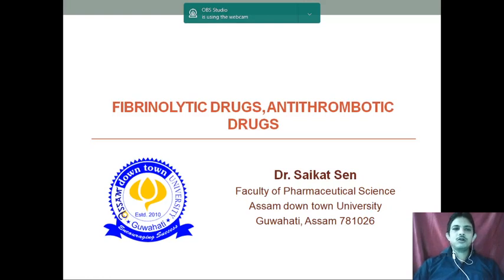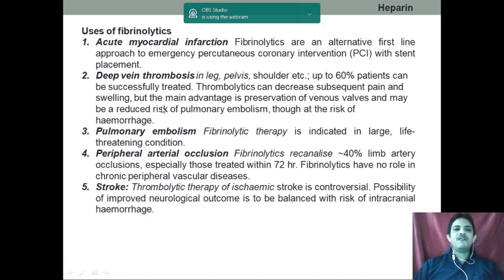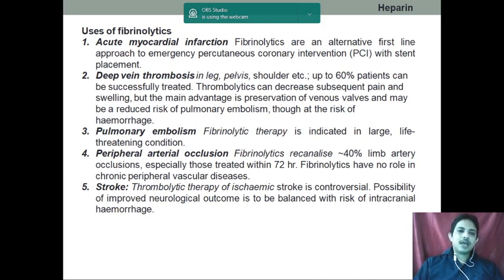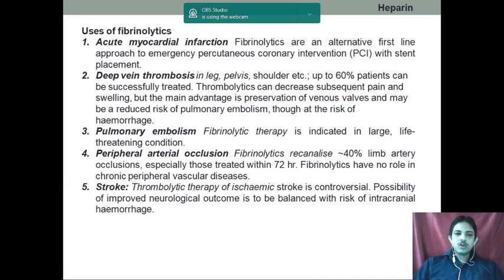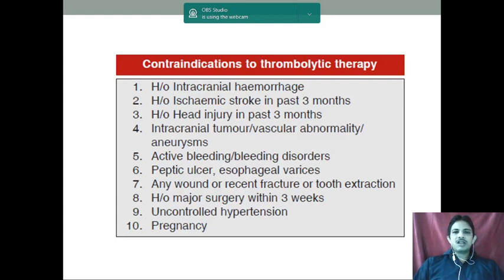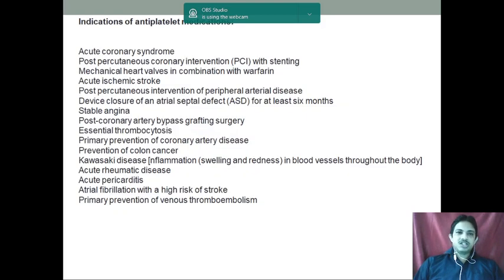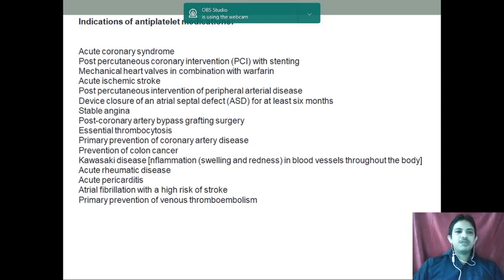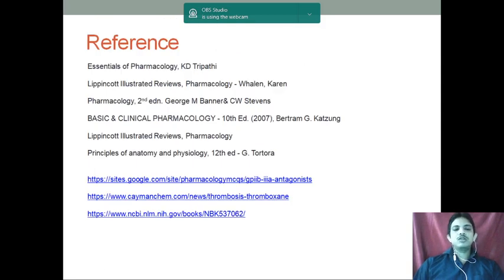Fibrinolytic drugs, Antithrombotic drugs Part 3